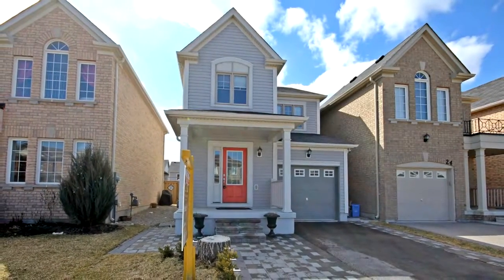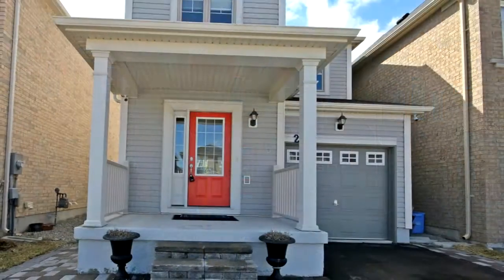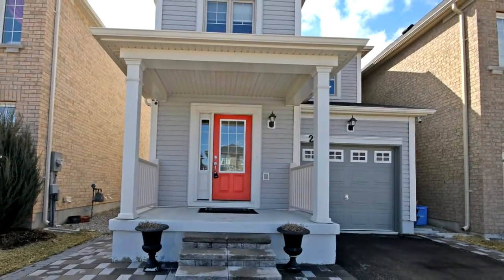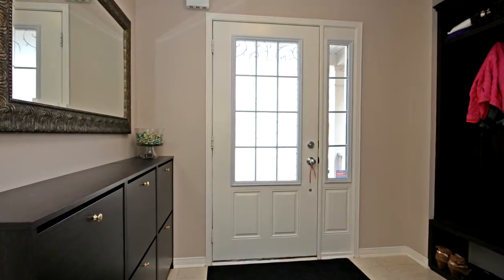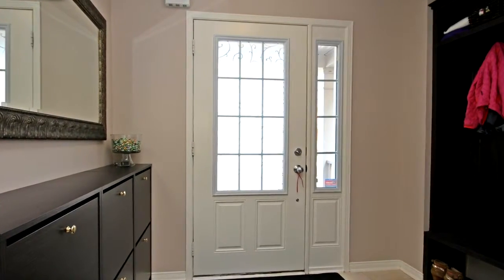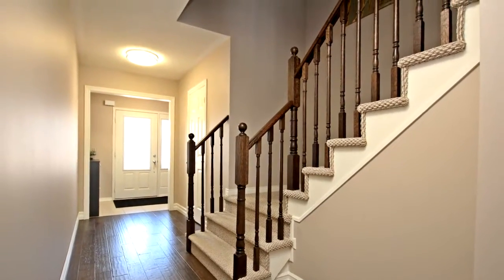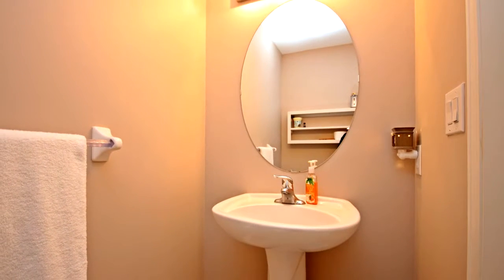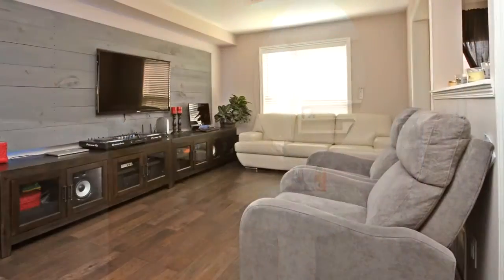28 Carter Street, Bradford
Beautiful Family Home In A High Demand Area Of Bradford, Easy Access To 400 & Yonge St. With A Large Front Covered Porch. New Stainless Steel Appliances (17) New Engineered Hardwood In Family And Kitchen (17), New Led Light Fixtures (17). Tankless Water Heater Owned, Walk In Closet Organizer (16), House Freshly Painted, Interlock Front And Back Patio, Fully Fenced Yard, And Back Splash. This House Shows Pride Of Ownership.

Luis Moniz
Century 21 Heritage Group Ltd.